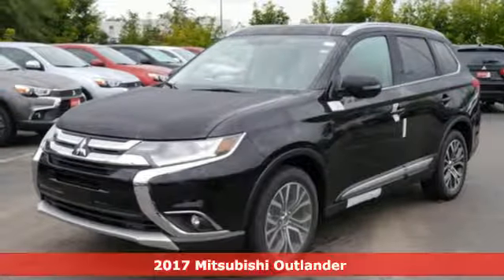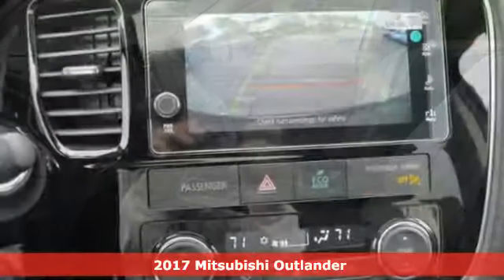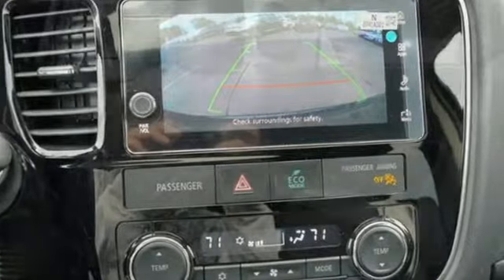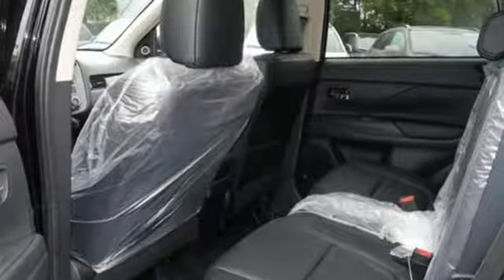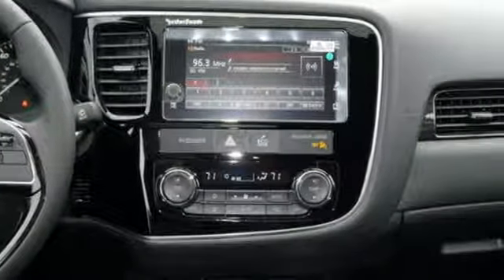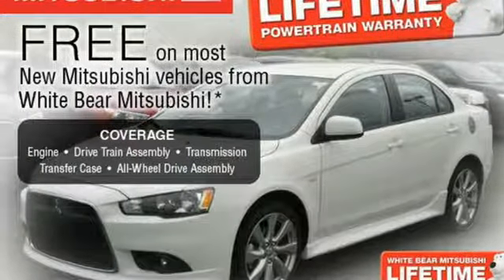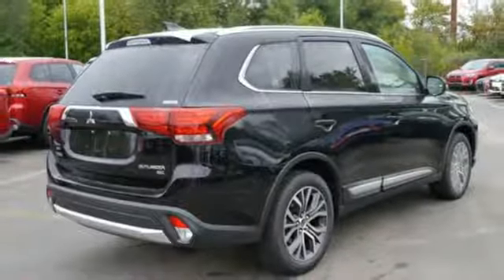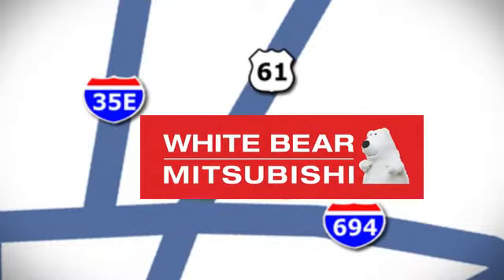New 2017 Mitsubishi Outlander Saint Paul White-Bear-Lake, MN #84056 - SOLD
Year: 2017
Make: Mitsubishi
Model: Outlander
Trim: SEL S-AWC
Engine: 2.4 L 4 Cyl. Cyl.
Transmission: Automatic
Color: Labrador Black Pearl
Stock #: 84056
VIN: JA4AZ3A39HZ066441
** This All Wheel Drive Outlander SEL has the rare Premium Package which includes Blind Spot Monitor with Lane Change Assist, Rear Cross Traffic Alert, Leather, Heated Seats, Sunroof, Power Folding Side Mirrors and Front Windshield Wiper De-icer, Power Seat, Power Tailgate, 710 Watt Rockford Fosgate Satellite and 7 Touch Screen Radio w/Back up Camera and Apple CarPlay/Android Auto capability. This Outlander gets excellent MPGs, is a Top Safety Pick Plus and has been awarded by Kelley Blue Book as having the lowest costs of ownership in its class. Add excellent reliability history, and you have yourself a no-excuses SUV! With a 5 year Bumper to Bumper Warranty and our Free Forever Warranty on the Powertrain, this value is simply unbeatable. With these prices and our Free Forever Warranty, its easy to see why White Bear Mitsubishi has sold more new Outlanders than any other dealer in the USA for the past two years! Come in for a test drive, we'll prove why we have the best value in a new 7 passenger crossover!

Address:
3400 Highway 61 North